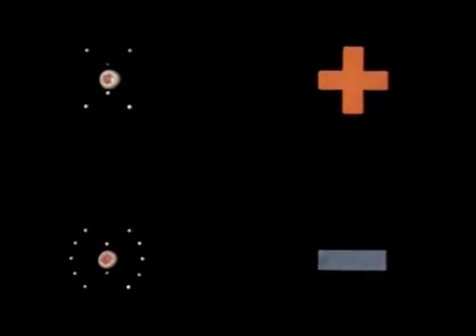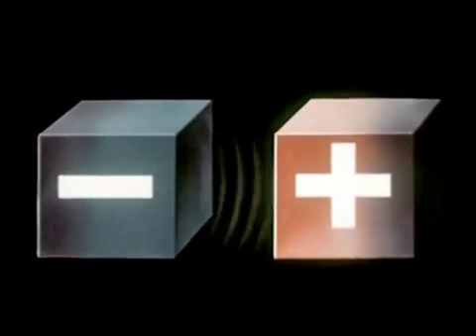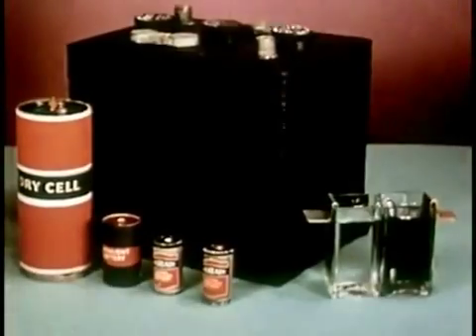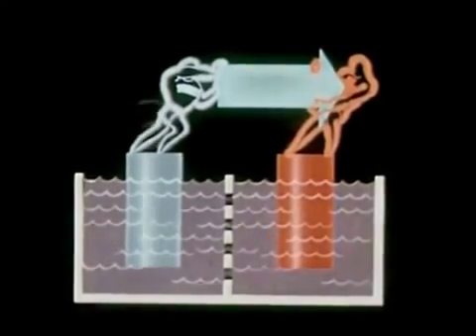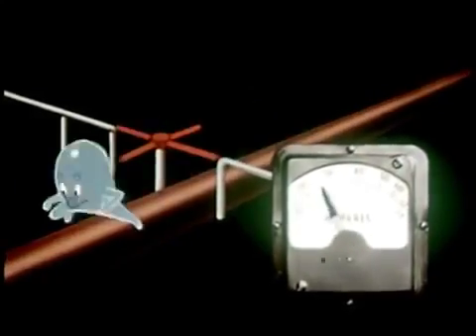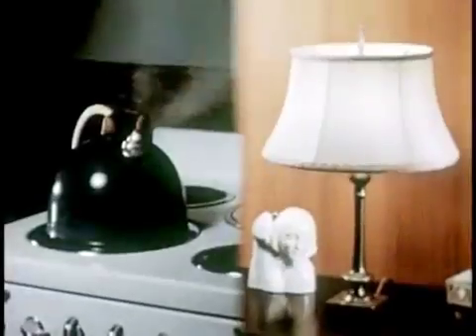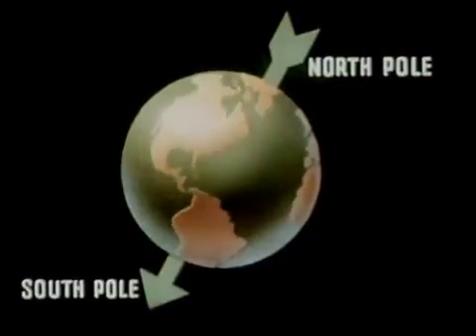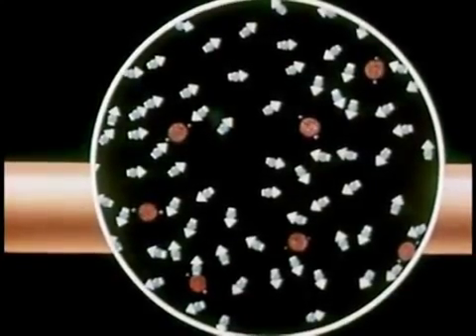The Electricity Racket run by the Energy Barons Part 4